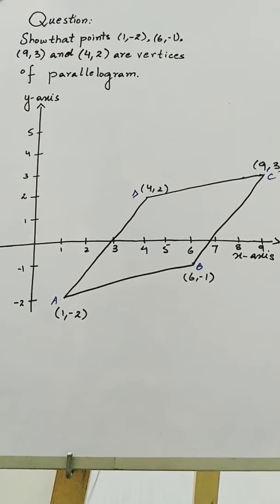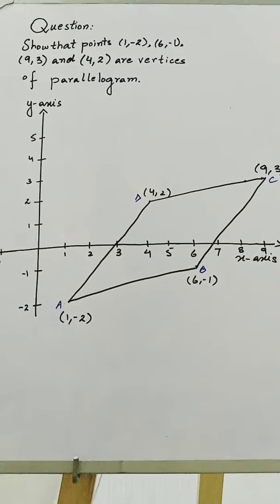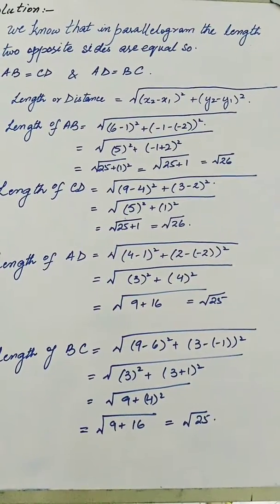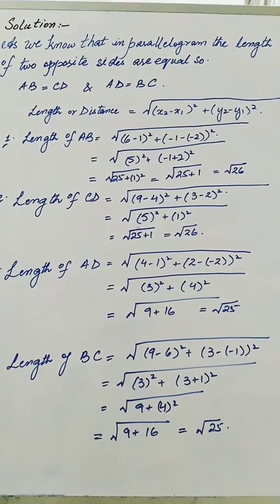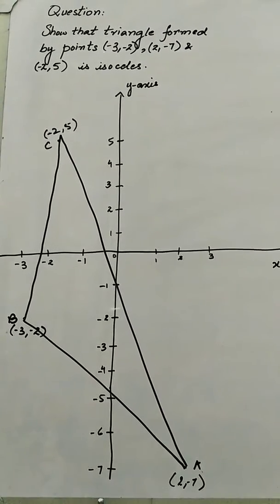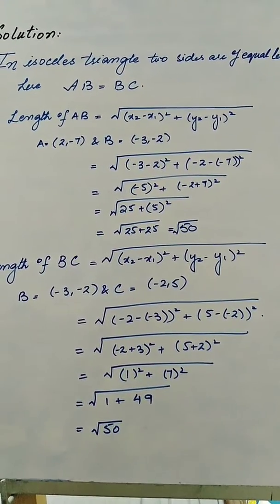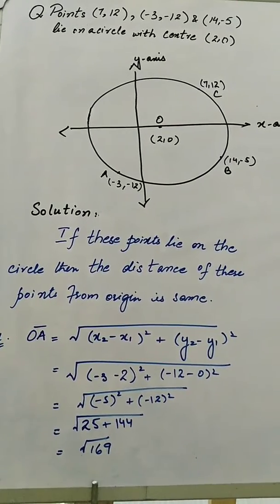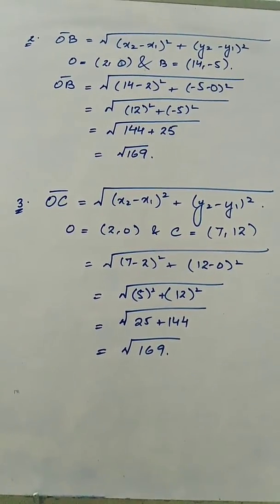How to Solve Mathematics Problems (Coordinates, points & lines, lesson - 2)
Questions in this lesson show that how calculating the length or distance of a line is useful in solving some problems

Question-1: Show that points (1,-2), (6,-1), (9,3) & (4,2) are vertices of parallelogram.
Question-2: Show that triangle formed by points (-3,-2), (2,-7) & (-2,5) is isosceles.
Question-3: Points (7,12), (-3,-12) & (14,-5) lie on a circle with center (2,0).